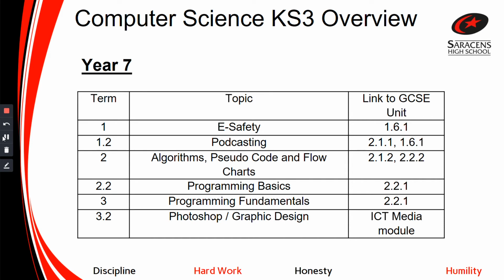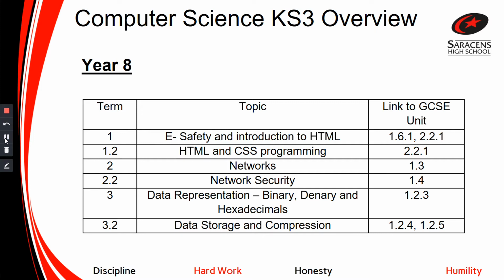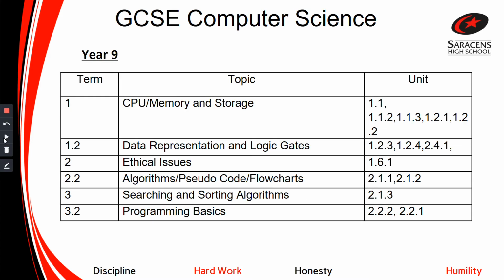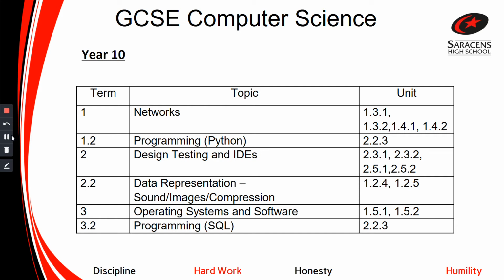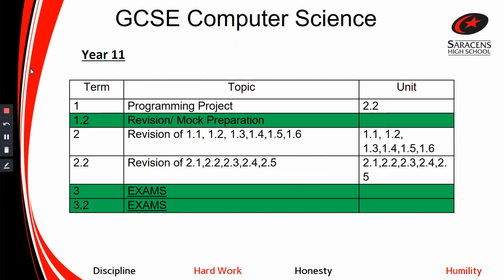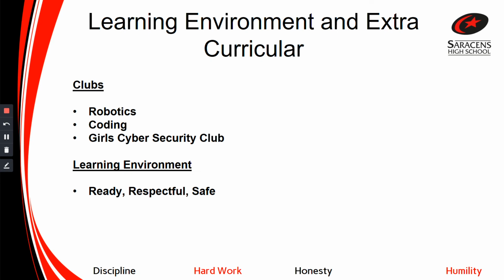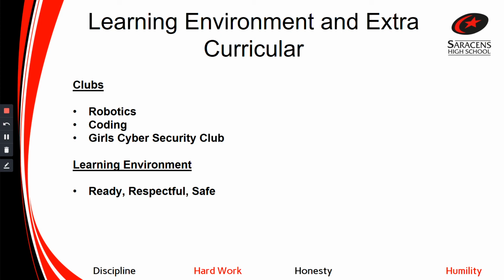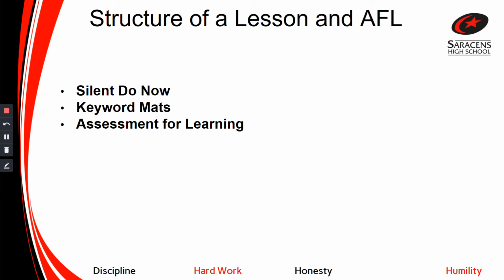Computer Science 2020